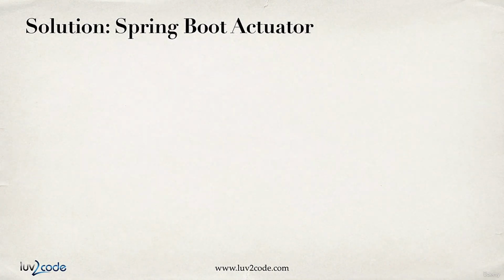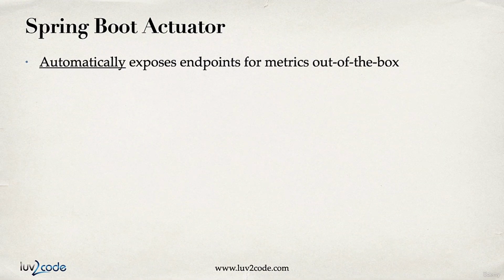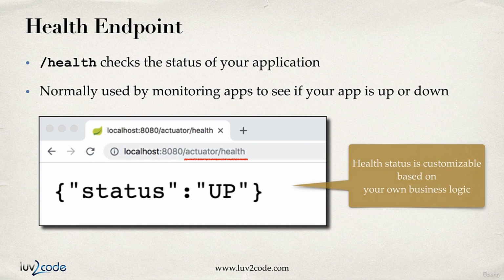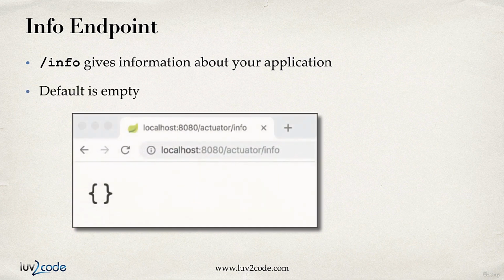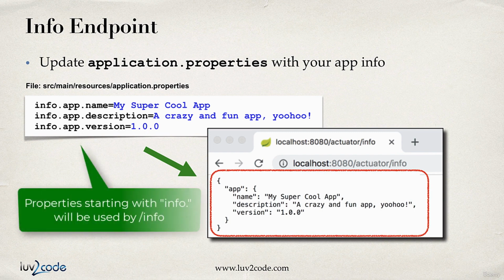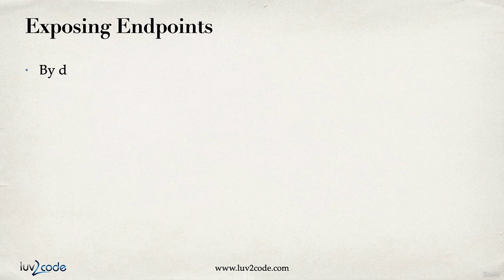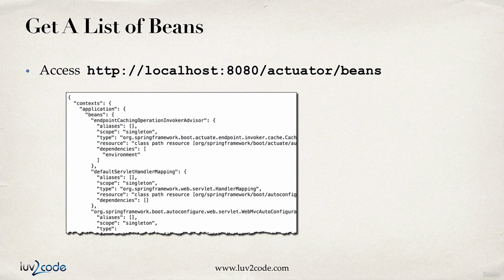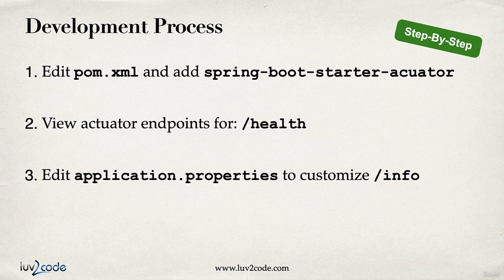020 Spring Boot Actuator Overview